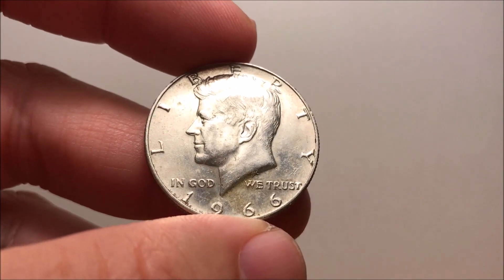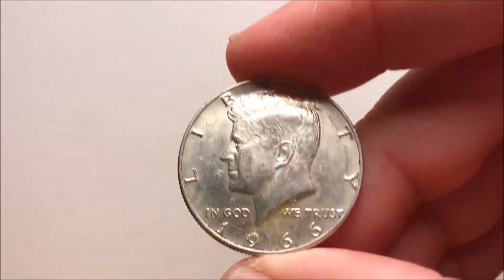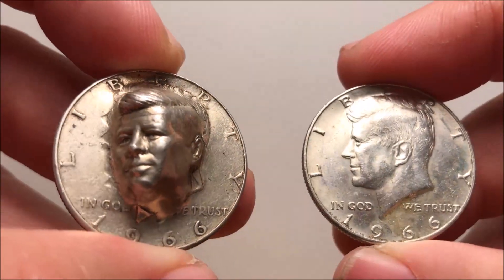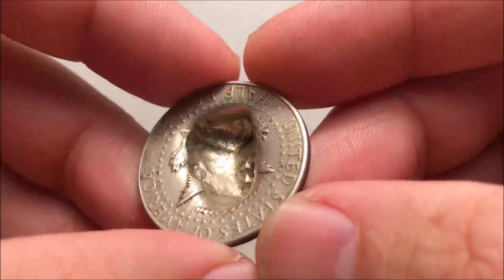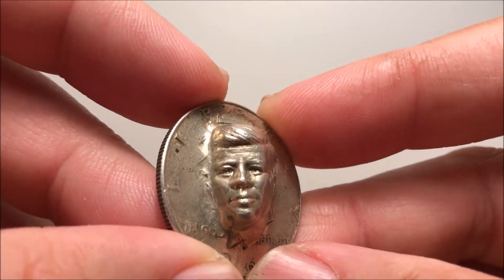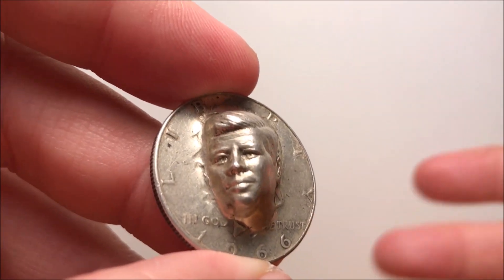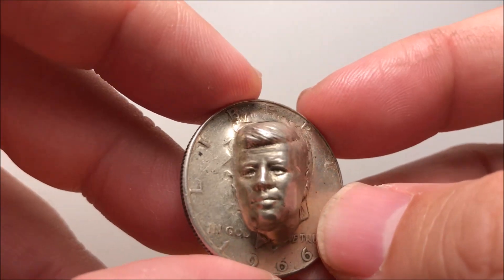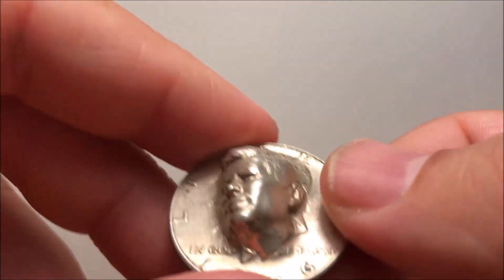Are Novelty Pop Out Coins Unique Enough to Purchase?? Long Term Value?